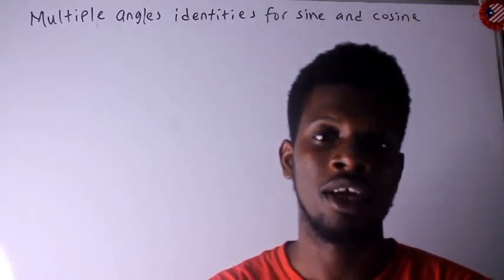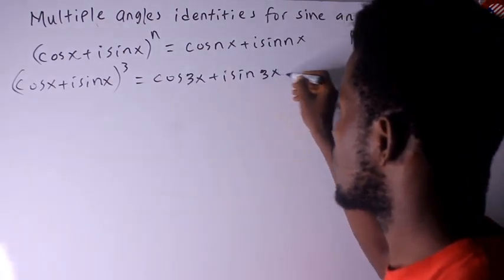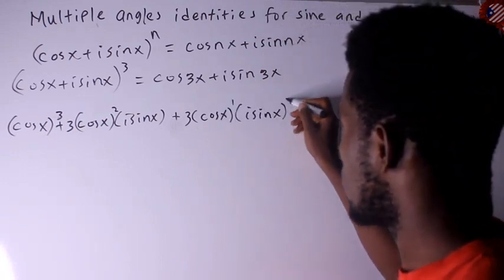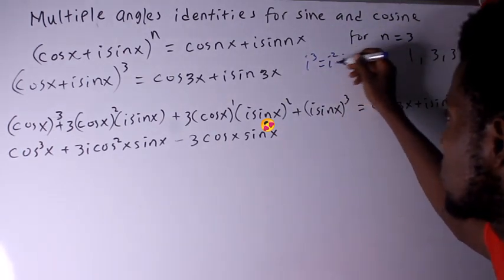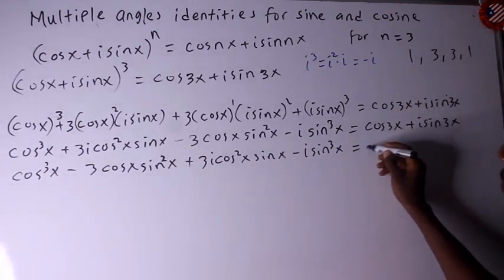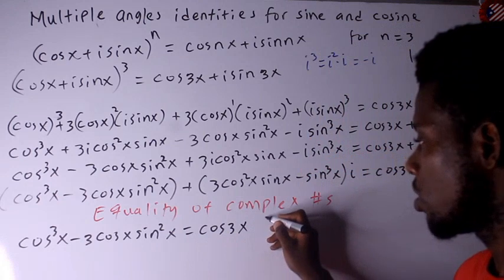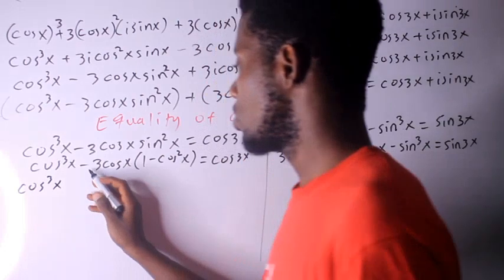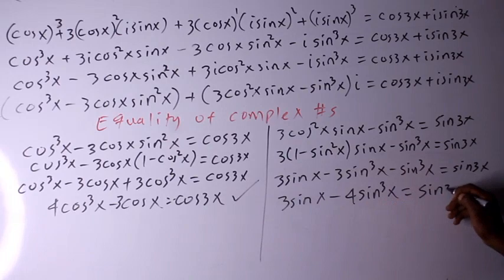Deriving the triple angle identities for cosine and sine